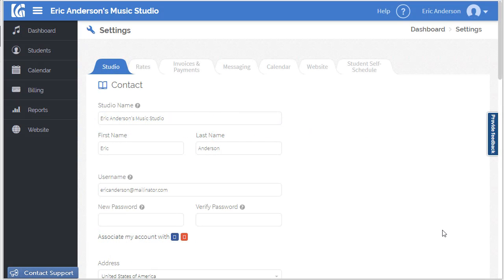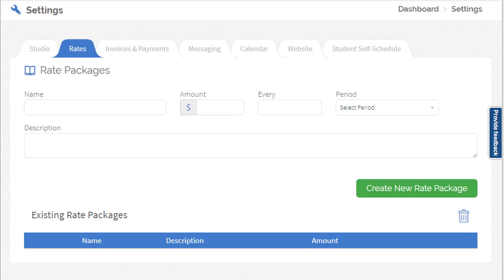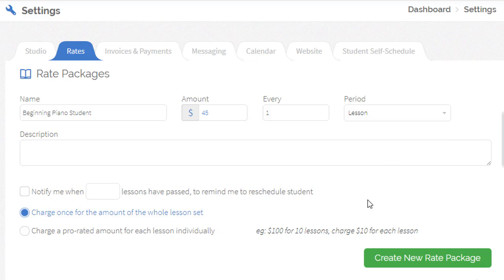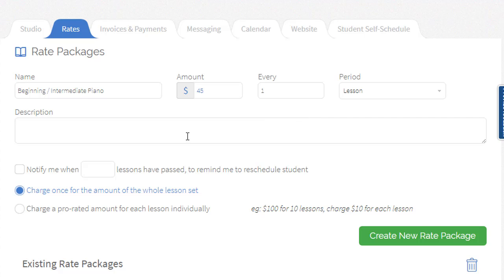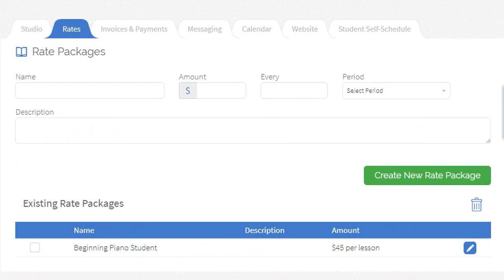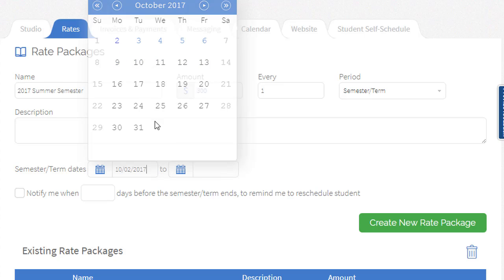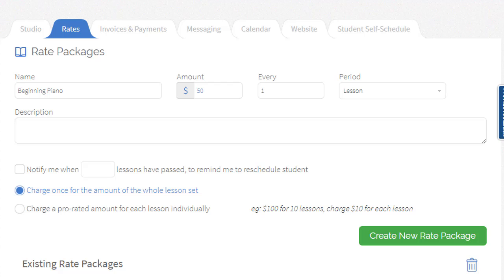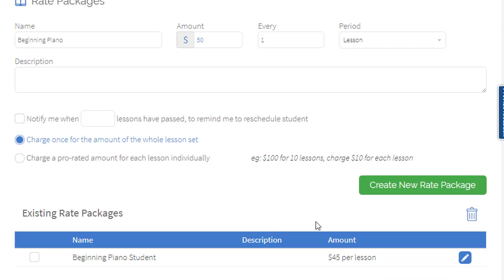Creating Your Rates -- Music Teacher's Helper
Video 2 of 6 - Creating Your Rates. Learn about the importance of creating Rates in this walk-through video of Music Teacher's Helper.